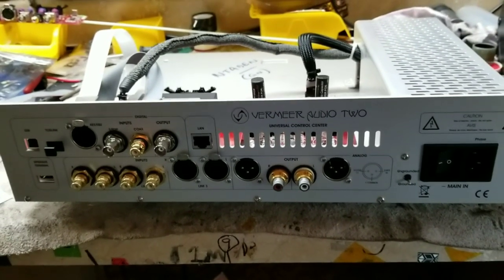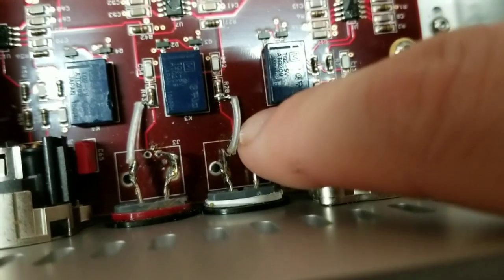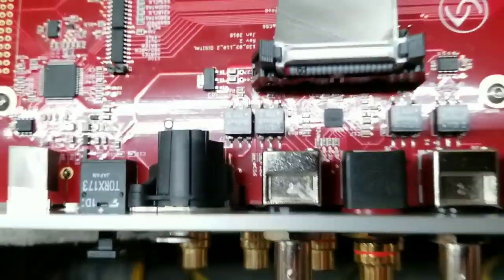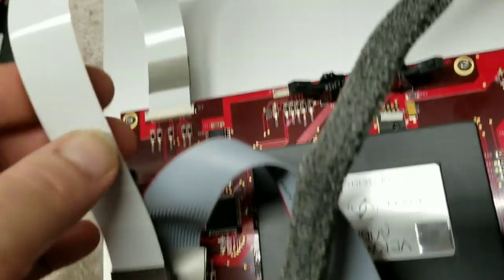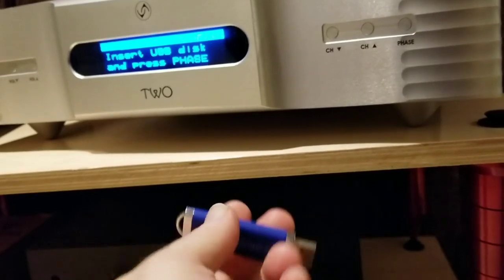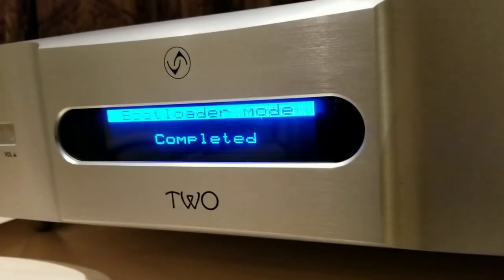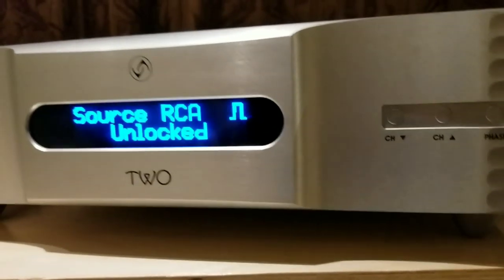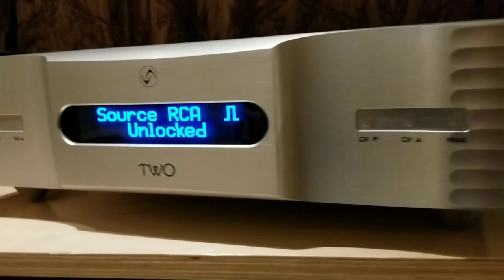VERMEER 2 DAC/PRE upgrade to VERMEER 2 LAN DAC/PRE/STREAMER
Here is me doing the conversion for my reference DAC, the Vermeer 2. Now performance is enhanced and a streamer is added